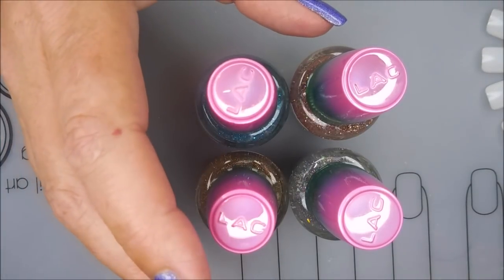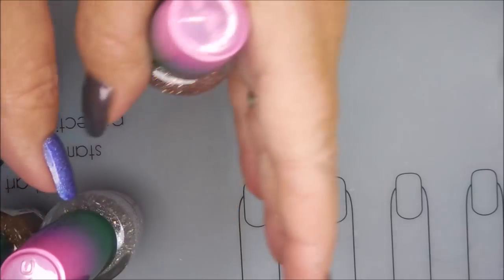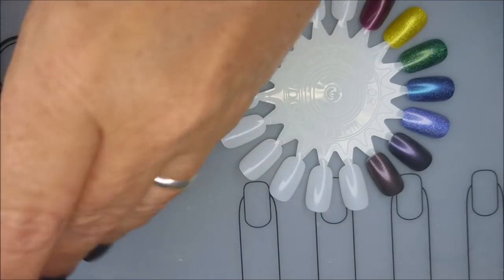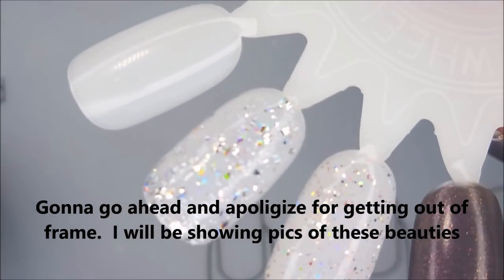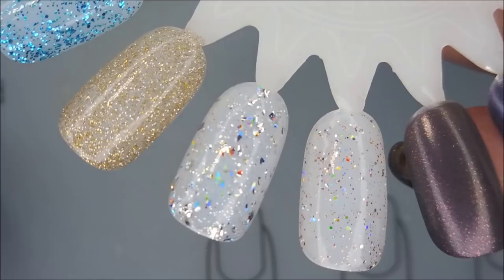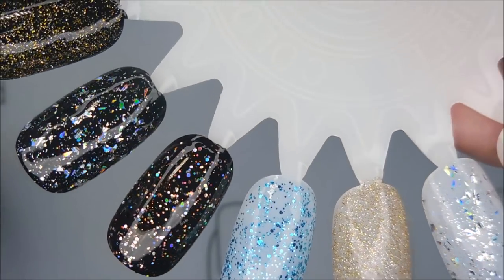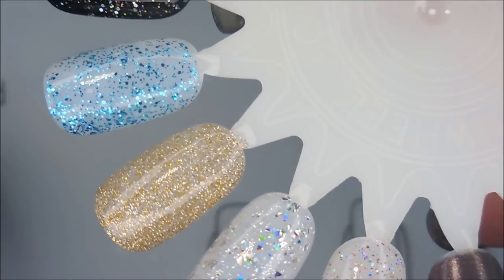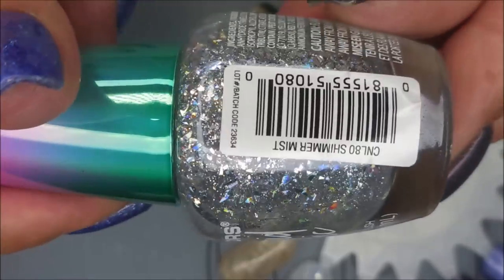More LA Colors Mermaid Magic Polishes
Tina

Peel Off Base Coat:
Peeleze:

32 pc set Acrylic Stamping Plates: